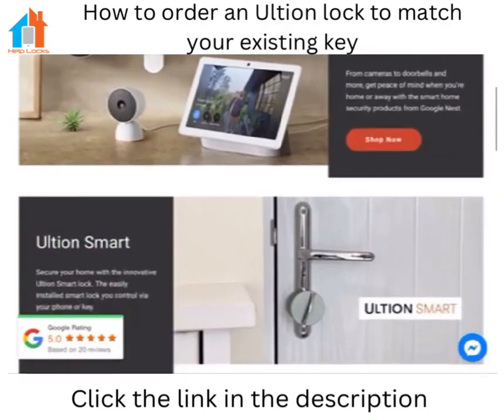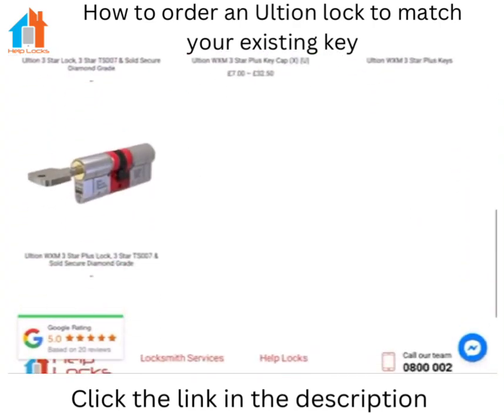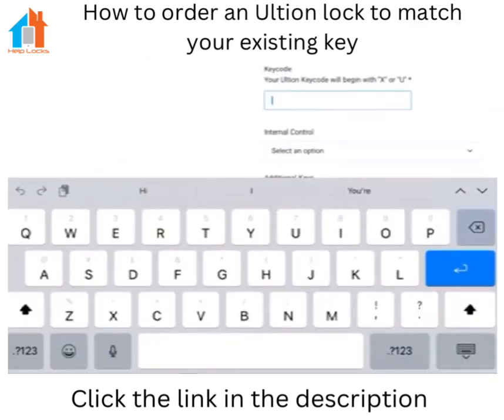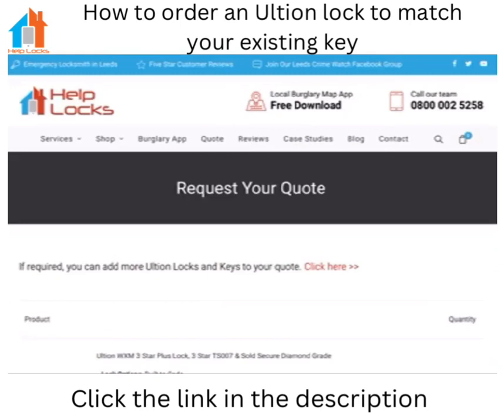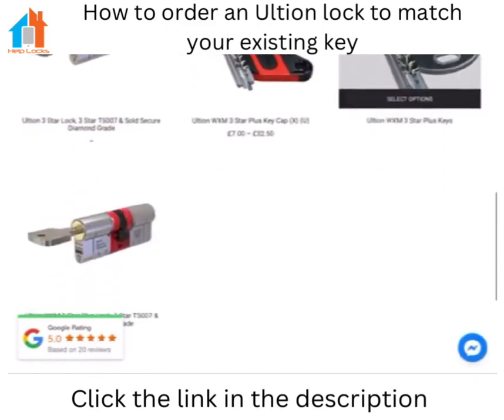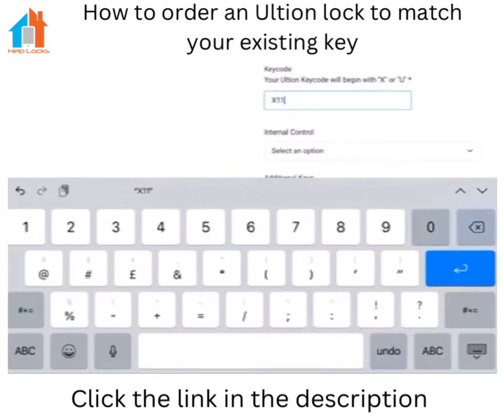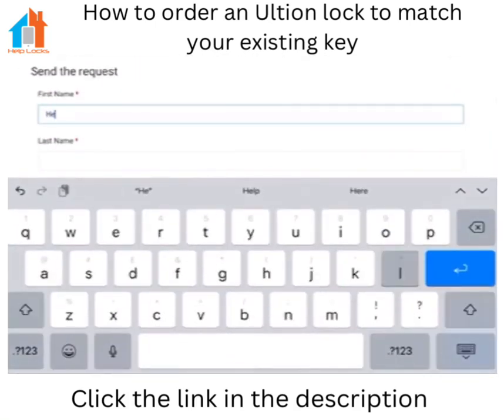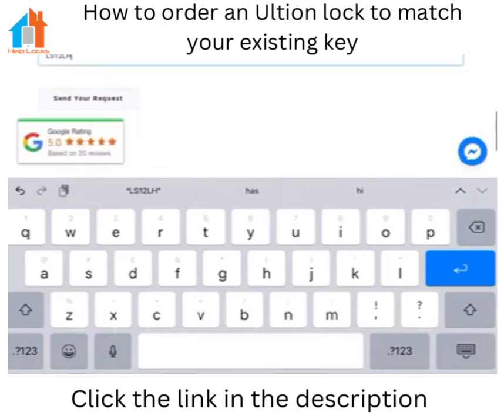Where To Order An Ultion Lock To Work On Your Existing Key